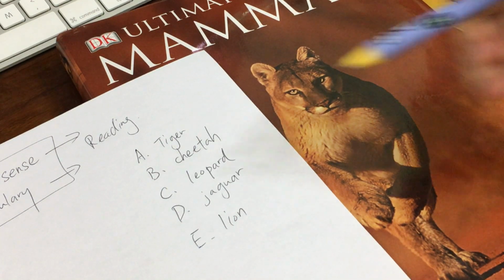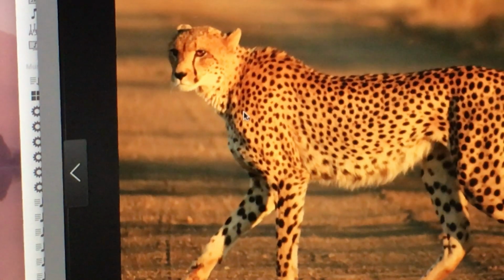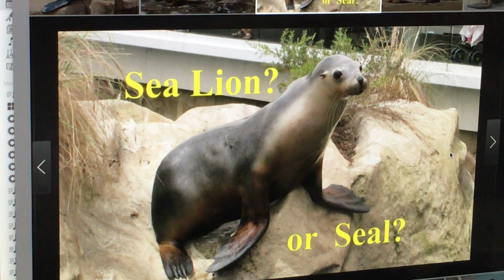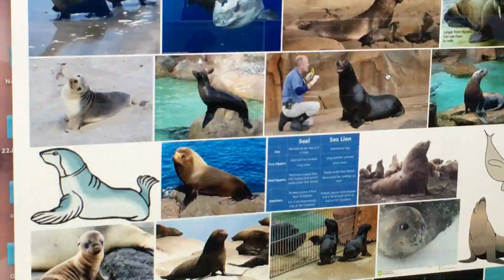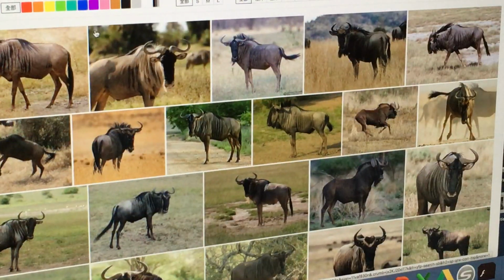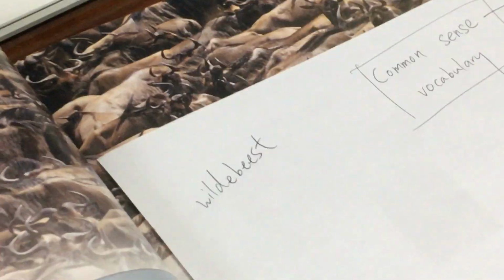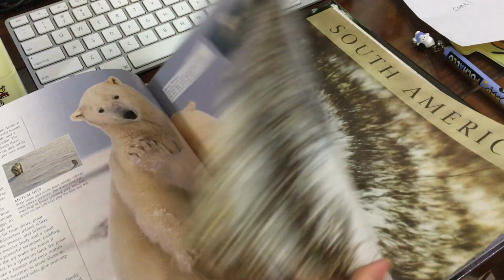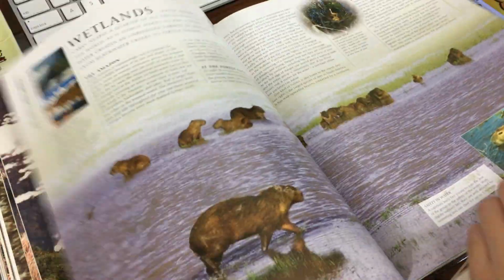Bio Leung: Biodiversity Part 4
Common sense and vocabulary